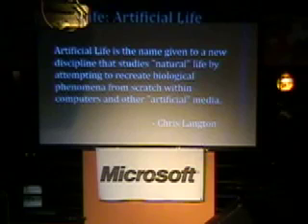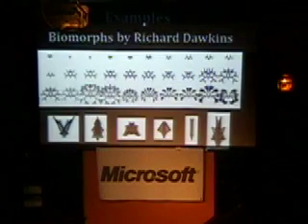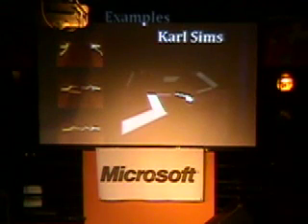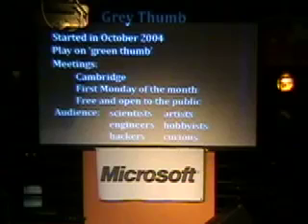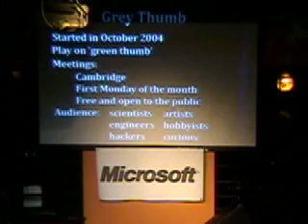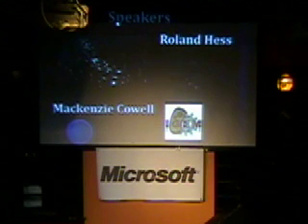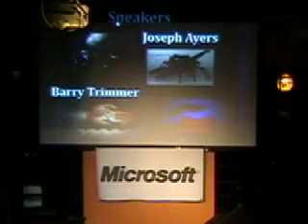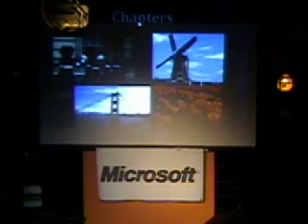Ignite Boston 4: Brian Peltonen Grey Thumb: Artificial Life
Brian Peltonen currently works at the stealth mode startup, Living Playsets. Prior to that, he built simulations of human behavior and organized problems using genetic algorithms for Global 500 clients and government agencies.